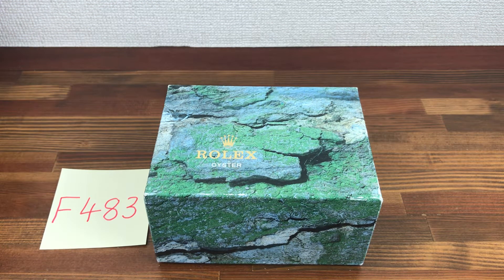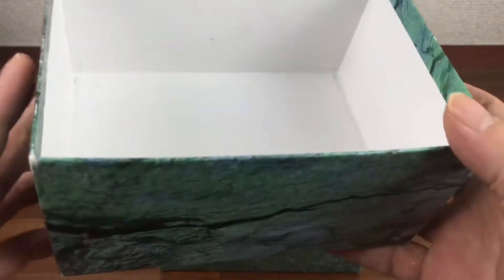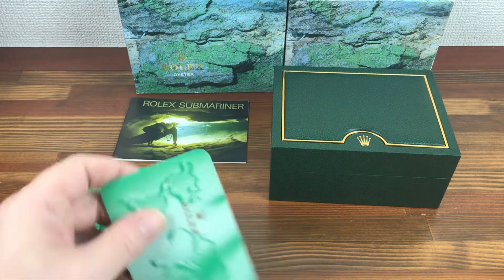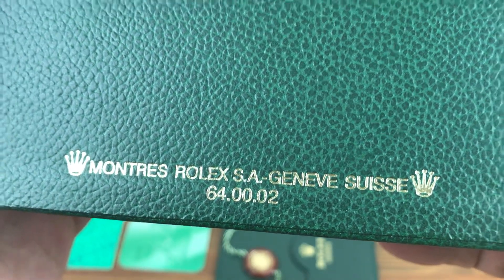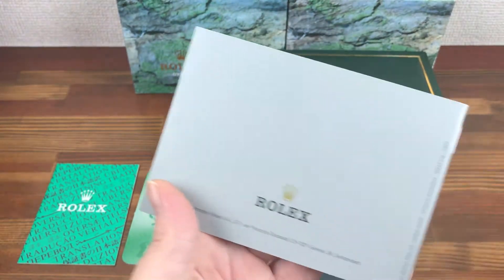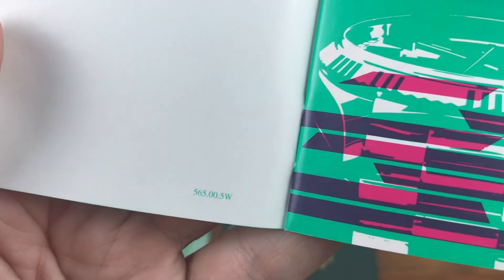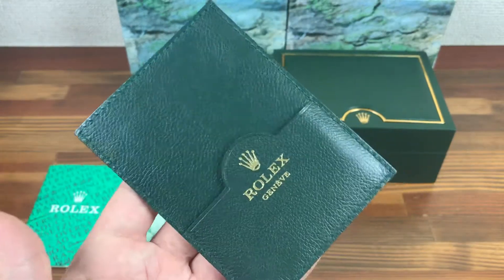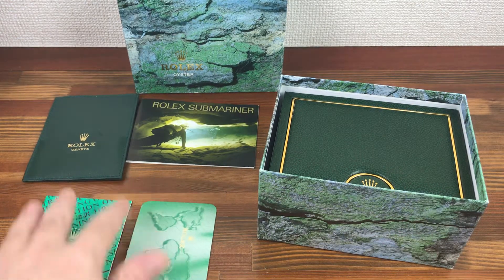Rolex Submariner 16610 Watch Box set Booklets Tag Calendar etc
Rolex Submariner 16610 Watch Box Full Set from around 2001

MONTRES ROLEX S.A. GENEVE SUISSE 64.00.02

+ Rolex Submariner Booklet in English 2001

+ Rolex Tag

+ Rolex Card holder Green Leather

+ Rolex Calendar Card 2002 / 2003

+ Rolex Cert booklet code 565.00.5W

Good condition fully checked in hand in stock.

All my Rolex items are in stock in hand and have been fully checked. Many other Japanese sellers are selling Rolex items that they don't have in stock in hand and have not been fully checked for cracks, loud clicking when opened, mold and strong smells, dirt etc etc. So buying from me is much safer and can save you a lot of time money and disappointment.

Please ask if more info needed thanks

Good condition, see pics ask info

Please see all Photos ask info if needed

Watch dealers, collectors, and watch lovers, please ask for all other Rolex items, ( I WILL FIND THE ITEMS FOR YOU AND LIST THEM ON MY EBAY STORE FOR YOU TO BUY )Watches and or parts / bracelets etc, and accessories etc, boxes, booklets, links, card holders, papers, hang tags, note books, books, pads, service bags, passports, ALL ITEMS. I can sell in bulk at better prices ask for info. All items from 60s 70s 80s 90s etc.